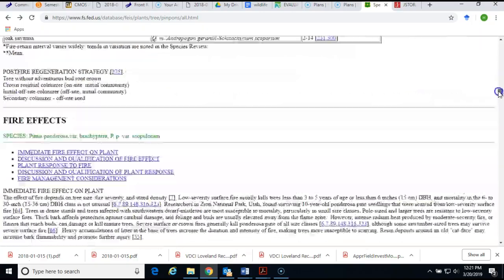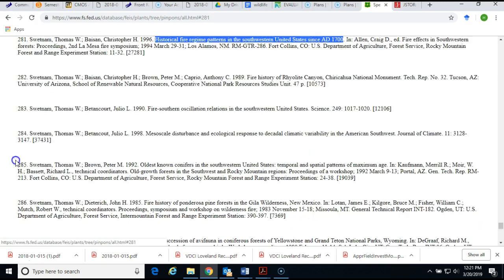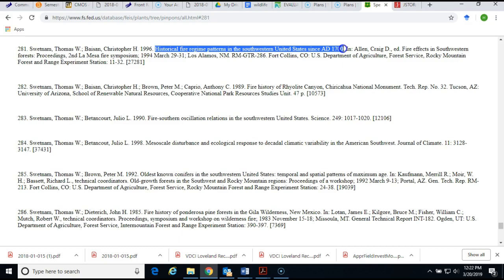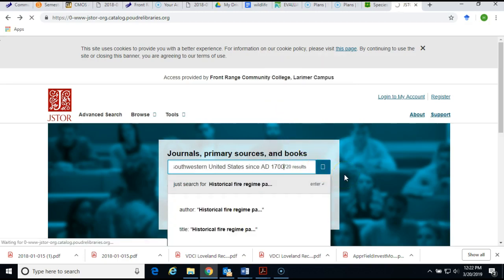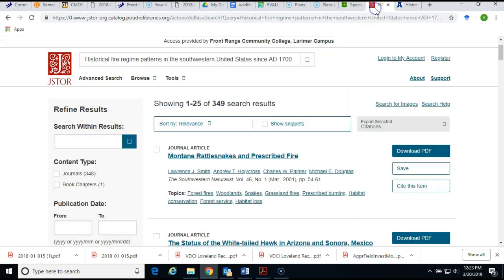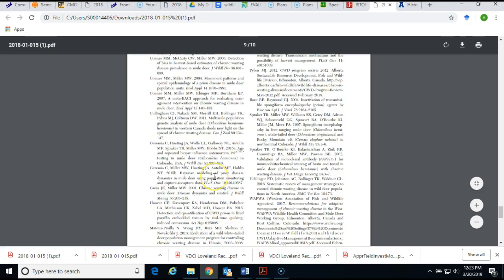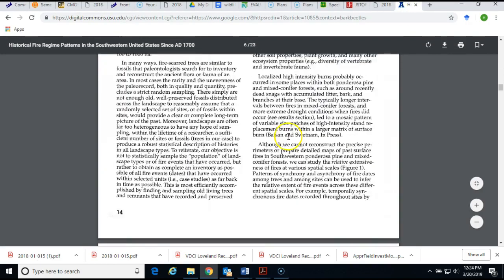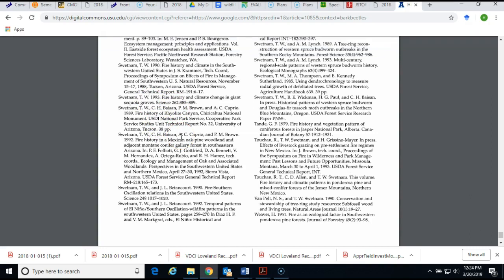following the rabbit trail to find good sources